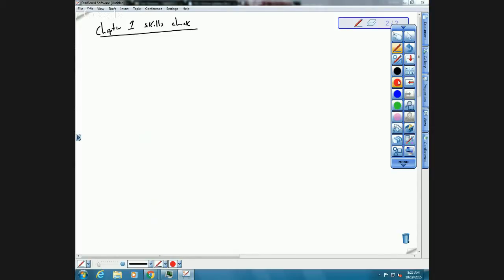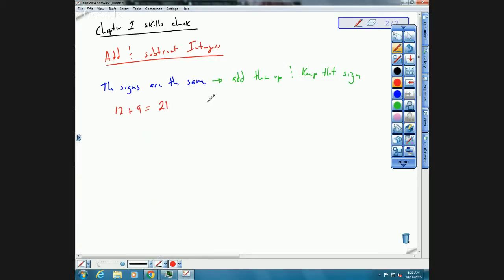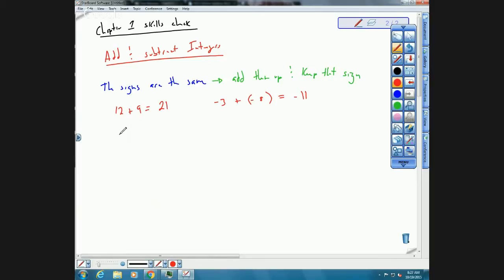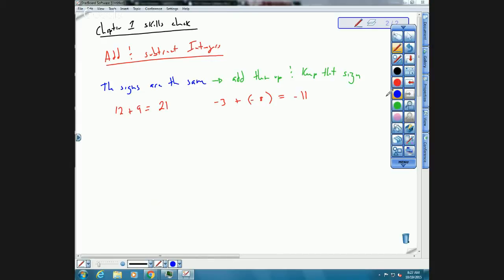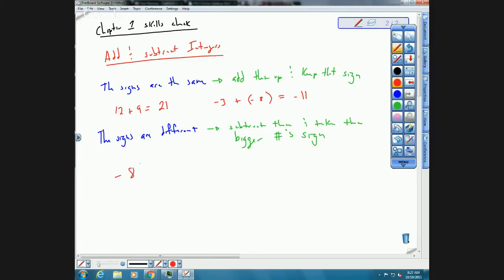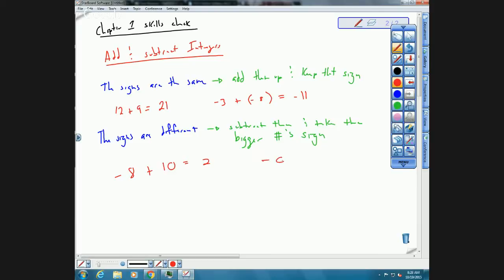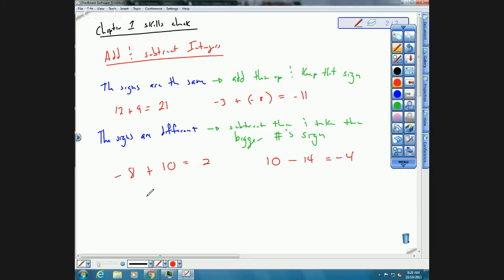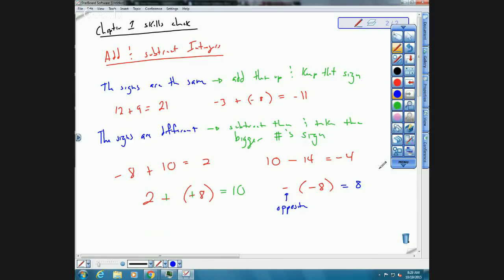Adding and Subtracting Integers